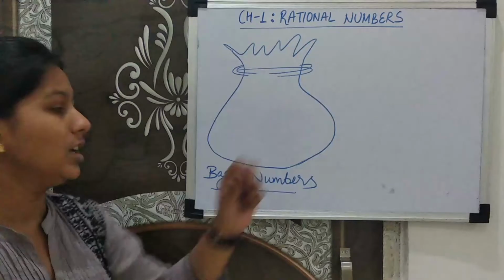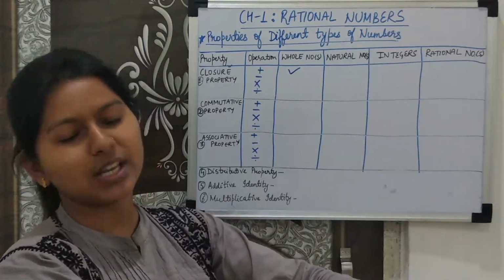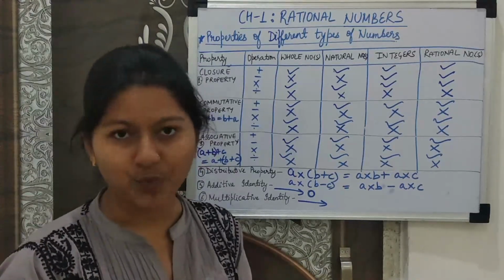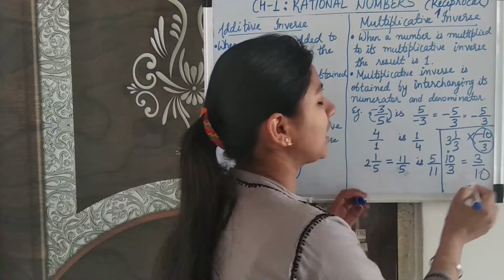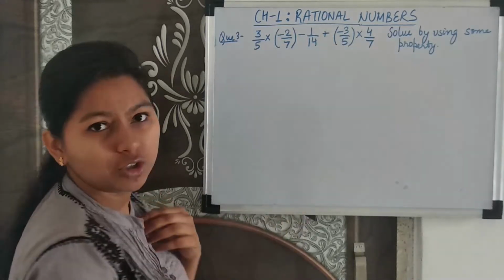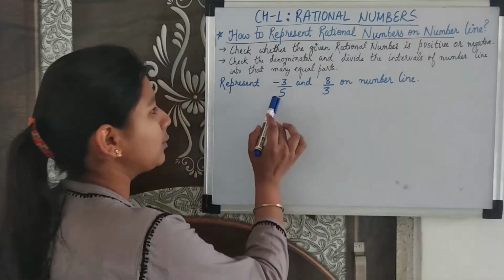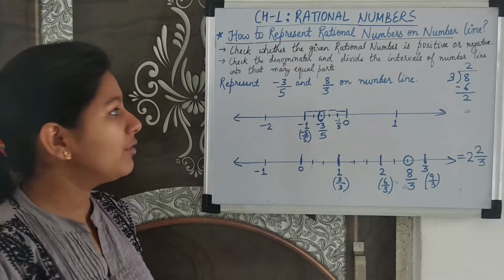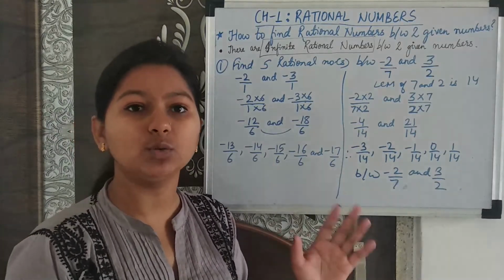Class-8, CH- 1: Rational Numbers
This video includes what are rational numbers, different properties of rational numbers and its comparison with that of natural numbers, whole numbers and integers, represent rational numbers on number line, find infinite rational numbers between two given numbers.